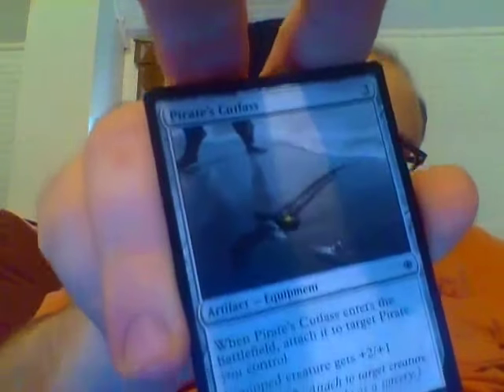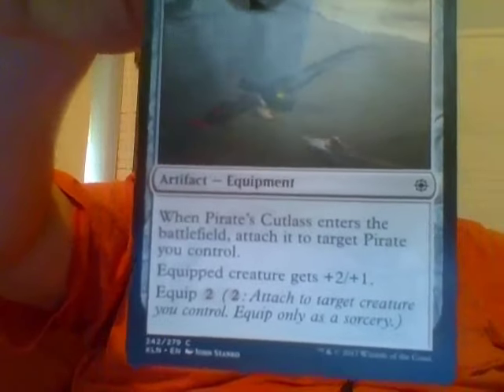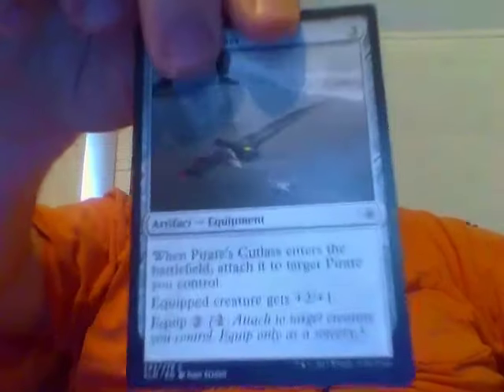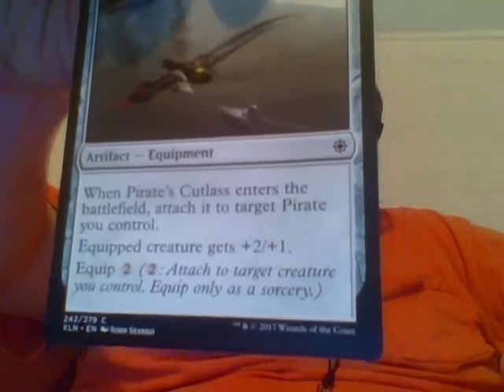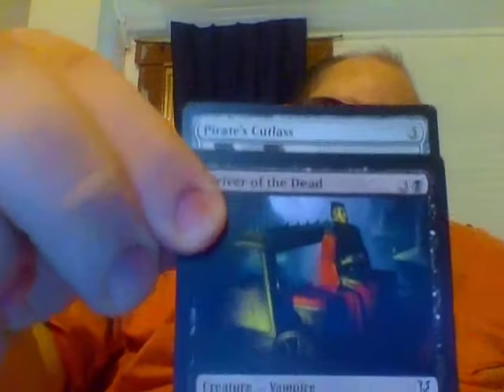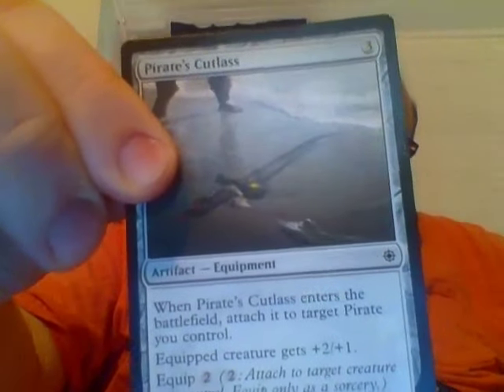Magic the Gathering: Artifacts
A look at Artifacts and their usage in the game.